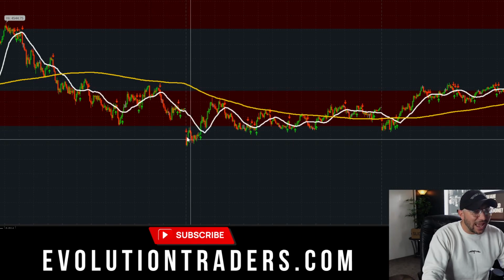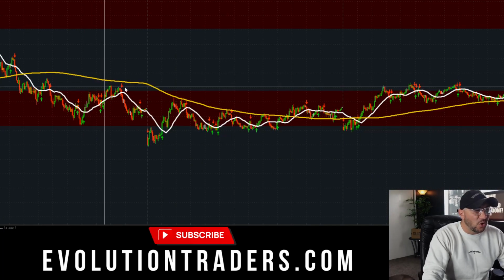Support and Resistance Doesn't WORK!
In this video, I'm going to show you a secret cheat code that will help you understand and use support and resistance more effectively.

Unless you know this cheat code, you'll waste a lot of time and effort trying to understand and use support and resistance incorrectly. With this cheat code, you'll be able to understand and use support and resistance in a more effective way, resulting in better trading results!
BEST  Support and Resistance Strategy ANYONE Can Use

JOIN THE EVOLUTION TRADERS COMMUNITY DISCORD AND ACCESS ALL MY STRATEGY COURSES, LIVE DAILY TRADING WEBINARS AT MARKET OPEN , LIVE TECHNICAL ANALYSIS 1-1 COACHING PROGRAMS AND MENTORSHIP, MINDSET AND EMOTIONS HELP ,TRADING RISK MANAGEMENT PLANS , DAILY WATCHLIST AND MUCH MORE ALL IN ONE PLACE

Support and Resistance doesn't work! Unless you have this cheat code